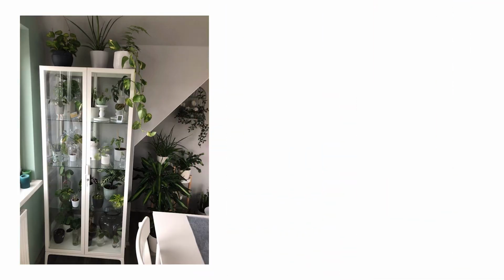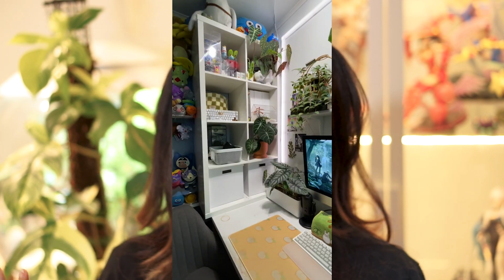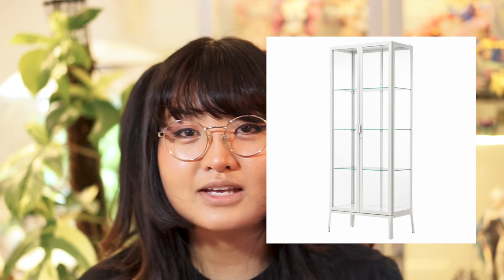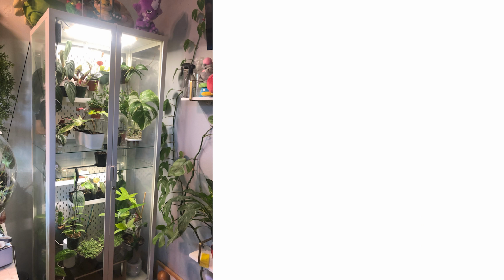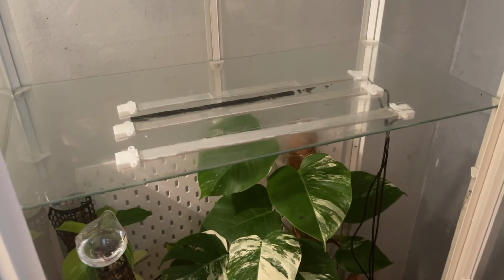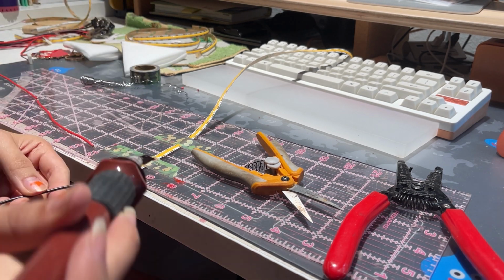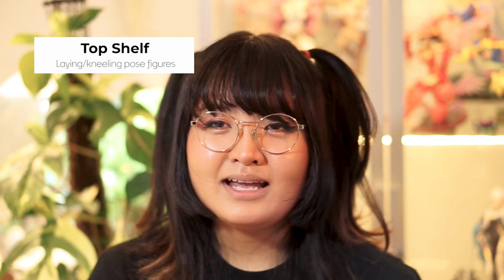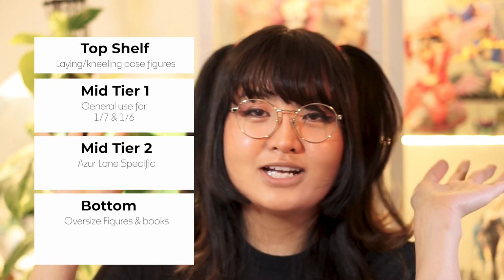Turn IKEA Milsbo Greenhouse cabinet to Figure Display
Hello!
This is Lulu here! I cosplay and collect things like figures, vinyl toys and even plants.

I turned my ikea greenhouse cabinet to my anime figure cabinet. It's a great way to re-vamp my space and display all the new goodies.

Cabinet Supplies:

Music by STUDIO BEYOND - My Fairy Daddy (with You Me and the Piano)

Music by STUDIO BEYONG - Love Week (With You Me and the Piano) -

35mm Sony e-mount lens
50mm
85mm Lens
Sony A7ii
Iphone 12 Pro Max
Light box bulb without umbrella
BEAM from LIFX
LED Bulb from GOVEE